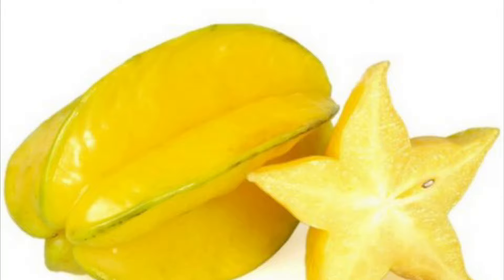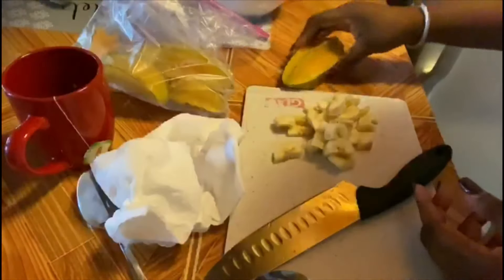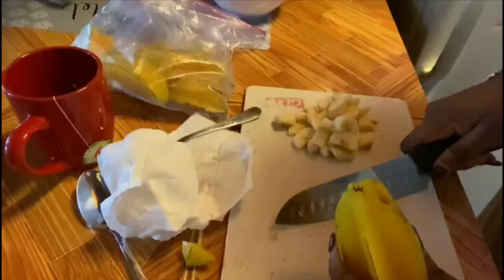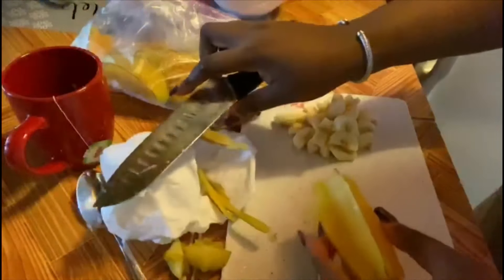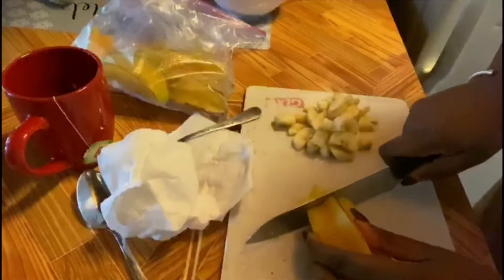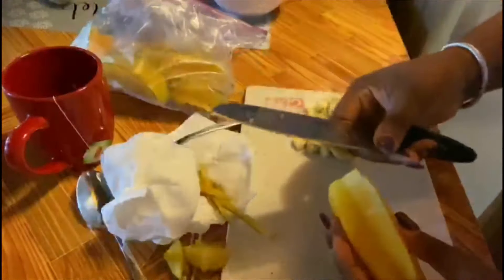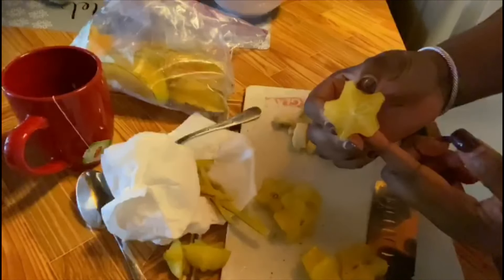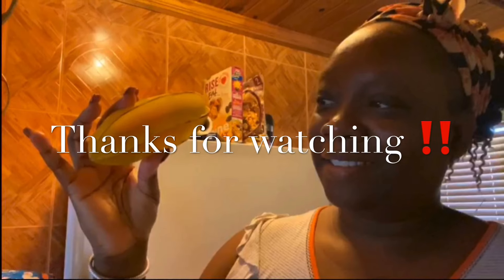How to eat Starfruit?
Continue watching as we are on the road to 1,000

Editing Software:
Mainly: Final Cut Pro X
If I'm lazy:  iMovie

Lighting
Ring Light
Natural Light